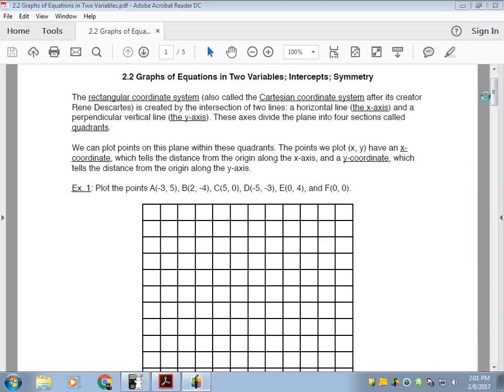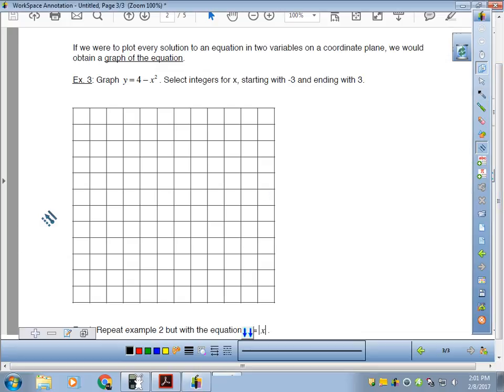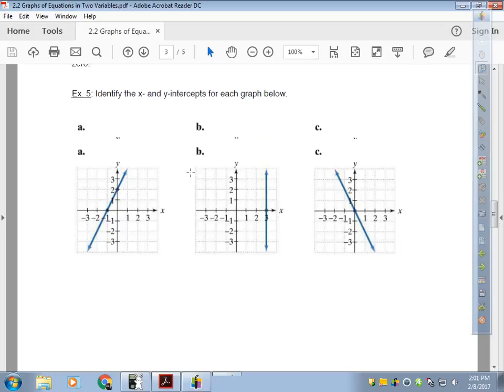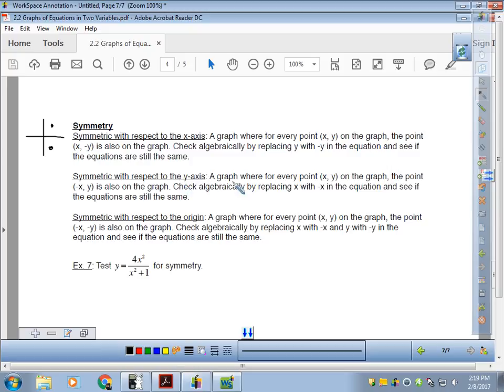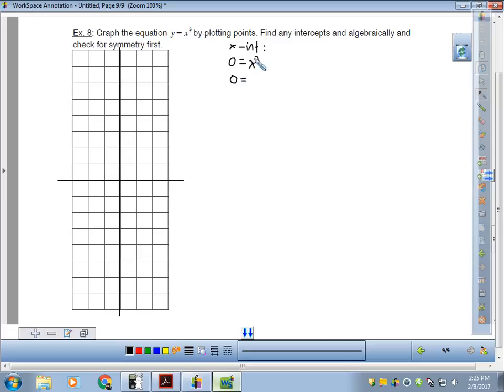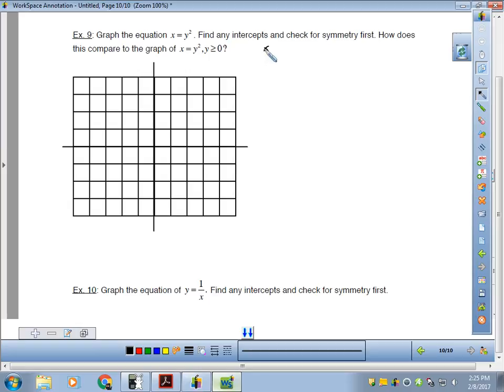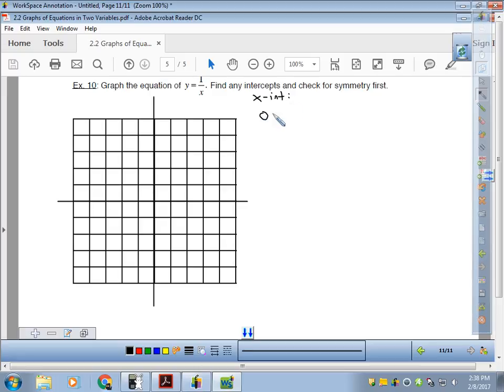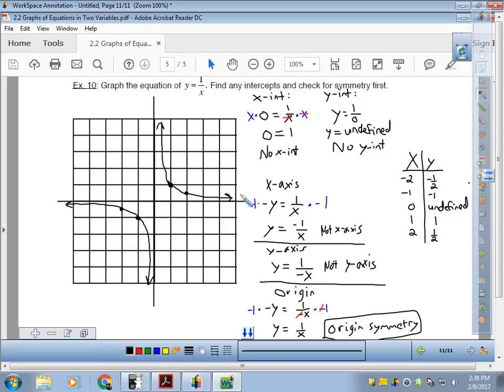2.2 Graphs of Equations in Two Variables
Drawing and analyzing graphs of equations in two variables